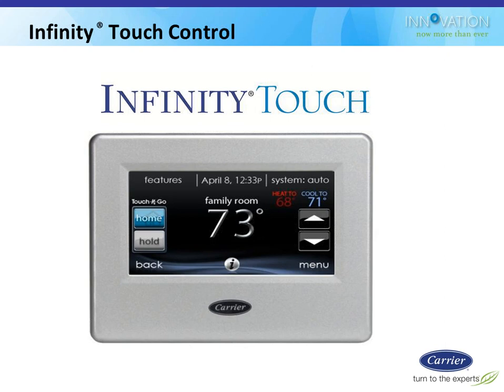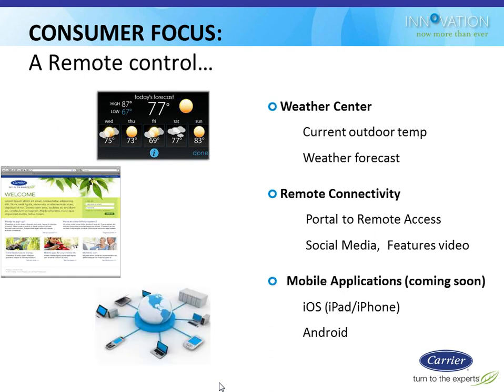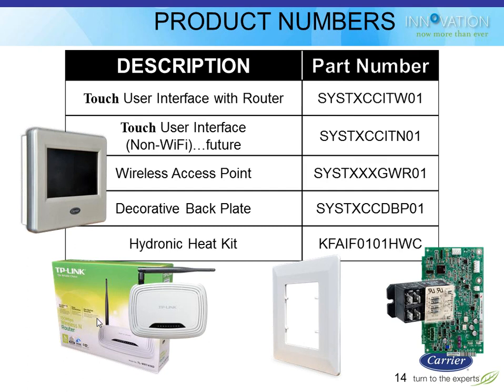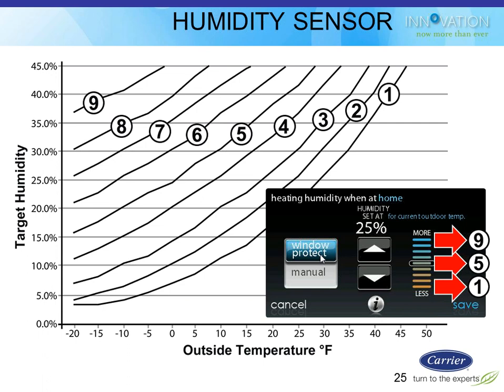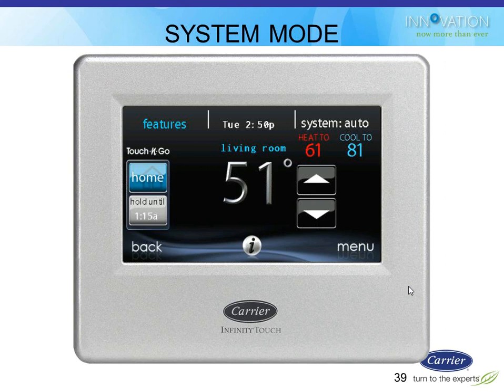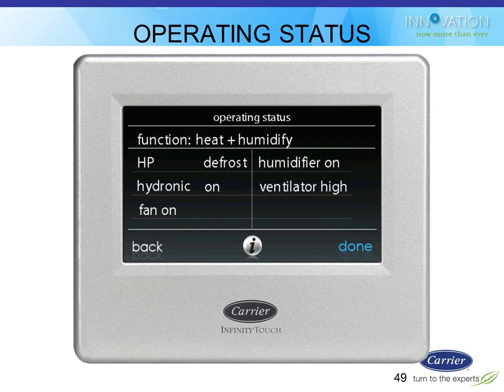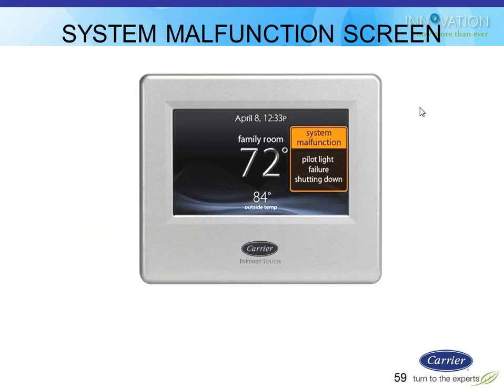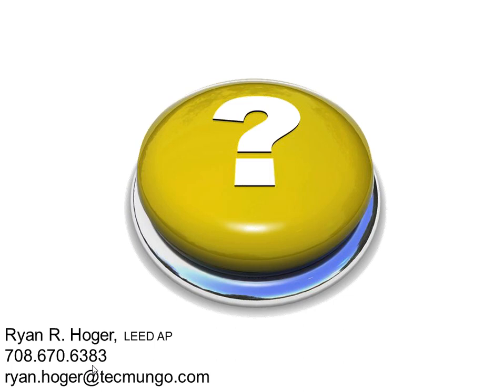Carrier Infinity Touch Controls - Webinar 7/13/12